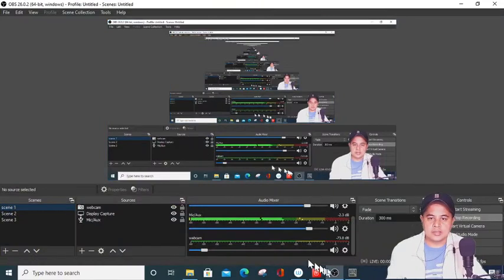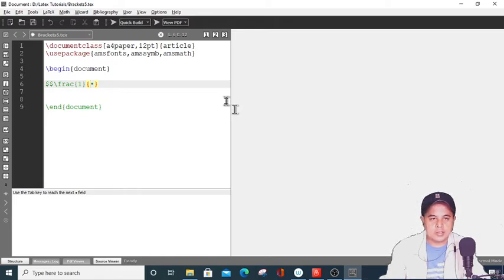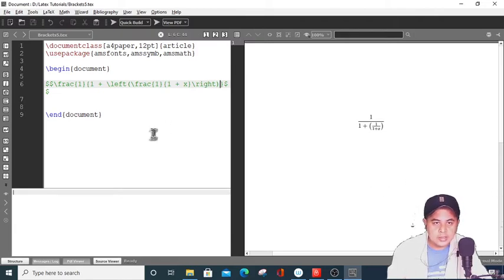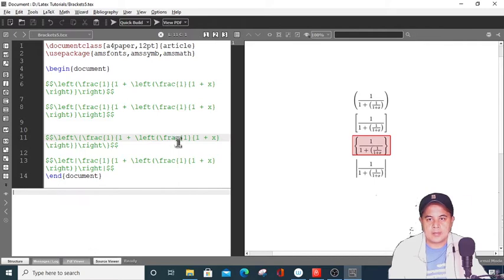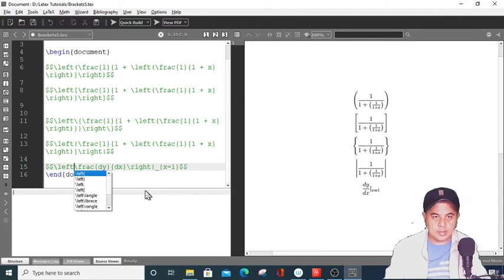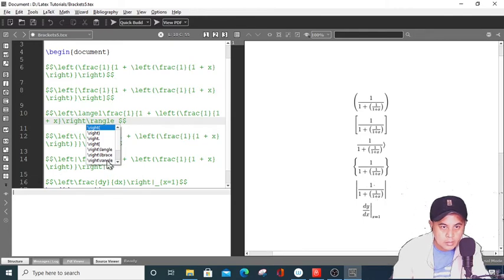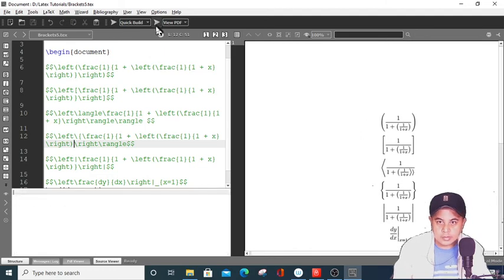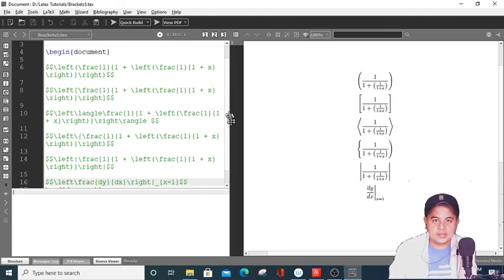How to expand brackets symbols using Latex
This tutorial is all about expanding different symbols like , brackets, angle brackets, absolute symbols and curly braces commonly used in more advance engineering mathematics and advance college algebra